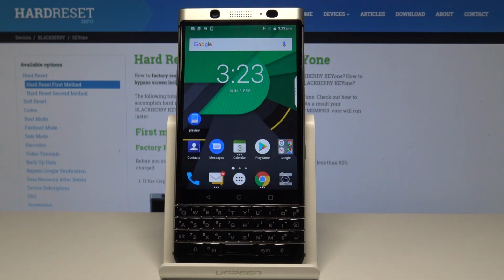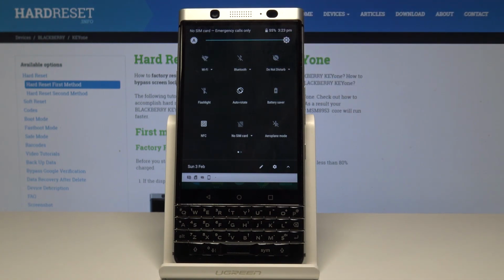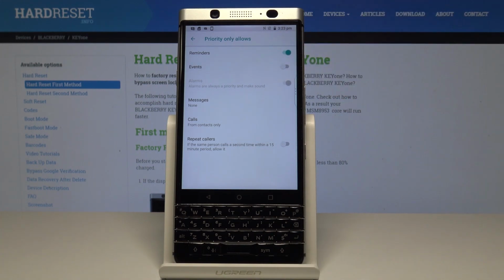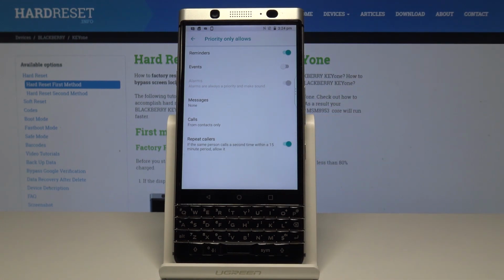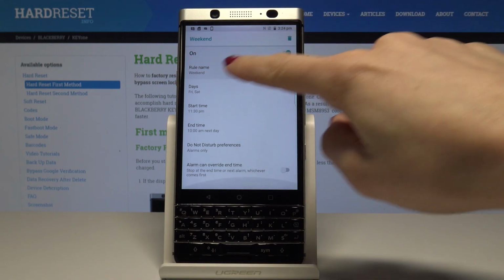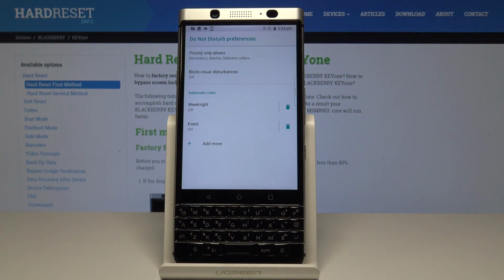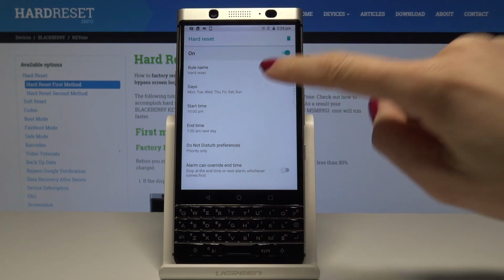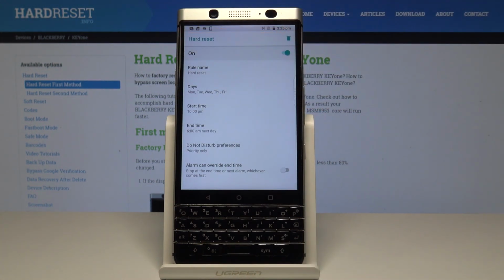How to Activate Do Not Disturb Mode in Blackberry KeyOne – Mute Sounds / DND Settings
Learn how to enable Do Not Disturb Mode in Blackberry KeyOne. This extremely useful mode enables you silence all sounds like calls and texts whenever you need or want to. Blackberry allows you to schedule your DND Mode for particular period of time. Check out how to quickly activate DND Mode and give yourself a break from all the notifications.

How to enable Do Not Disturb Mode in Blackberry KeyOne? How to activate Do Not Disturb mode in Blackberry KeyOne? How to deactivate DND Mode in Blackberry KeyOne? How to schedule Do Not Disturb Mode in Blackberry KeyOne?